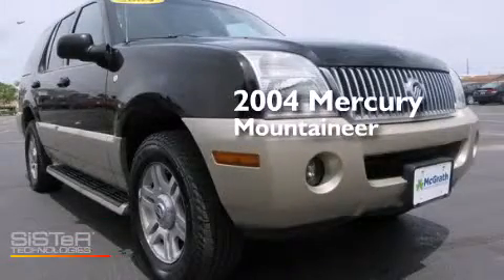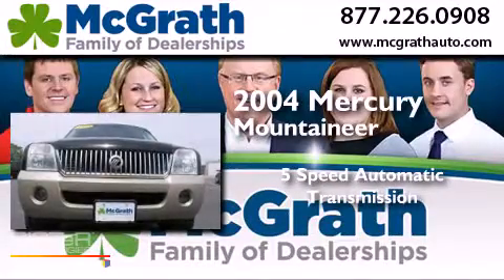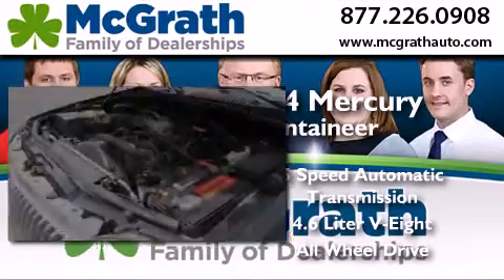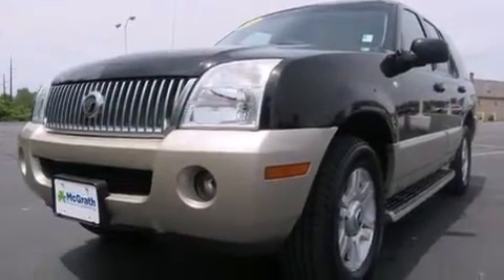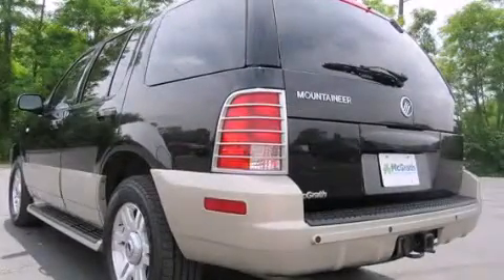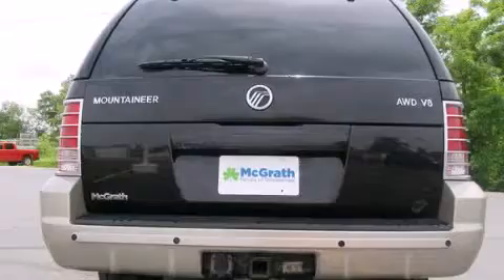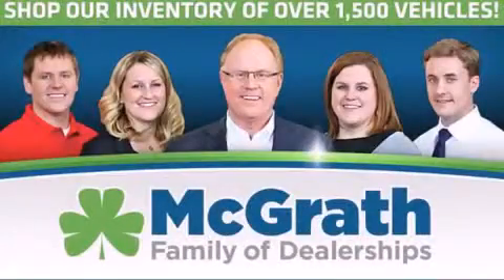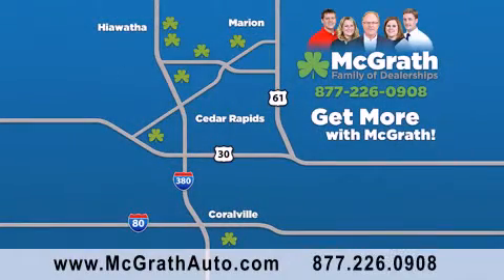Pre-Owned 2004 Mercury Mountaineer Cedar Rapids | Iowa City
We have been honored to serve the Cedar Rapids/Iowa City Area IA area , we promise that your experience at our dealership will exceed your expectations ! Year : 2004 Make : Mercury Model : Mountaineer Engine : 4.6L V8 Trans .